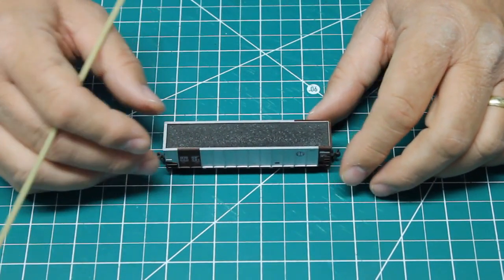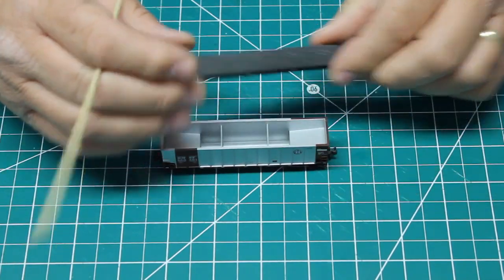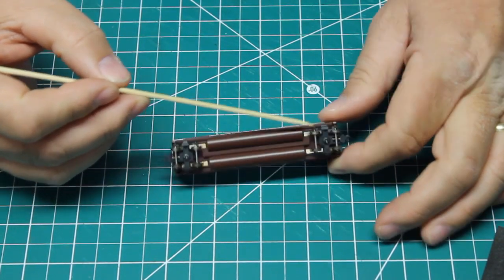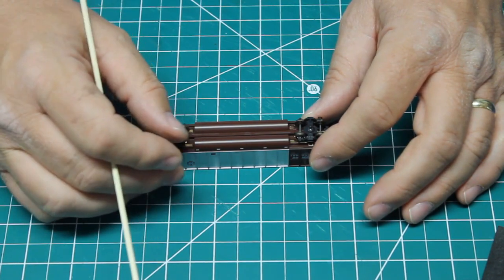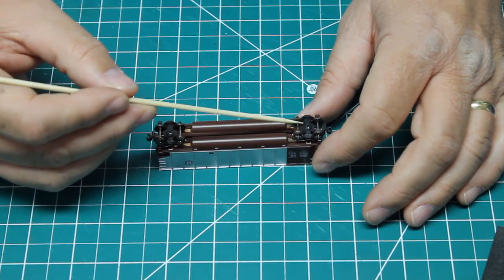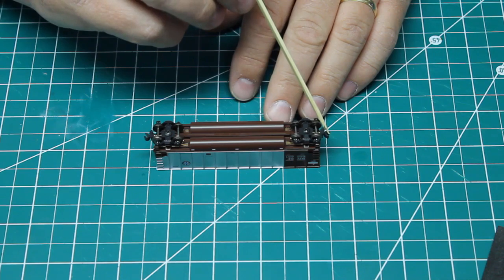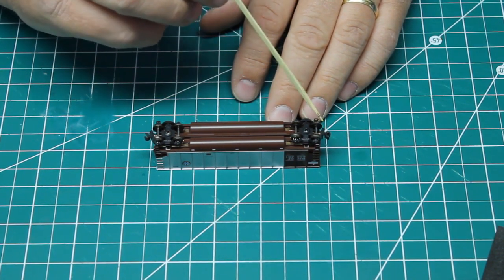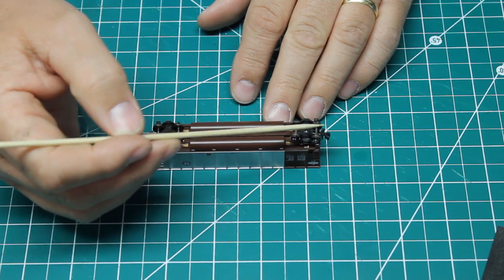Model Railroad Coupler Installation - Body Mounted Couplers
In this video I demonstrate model railroad coupler installation - body mounted couplers. I demonstrate how to assemble and install micro trains body mounted couplers on model railroad rolling stock. Coupler installation is an easy way to improve the performance of you model railroad cars.

✅ Amazon Pick of the Week

🔼 Heroes:
Randy Daigle
🔼 Patrons:
Wendell Camp
Tom Bensberg

✅Check our my regular column in The Modeler's Journal--a free eMag.

TVStaticSound by KLEBER KGF  from Freesound.org
Public Domain

 🔷 MX-2000 tripod

🔷 Clamp Lamps